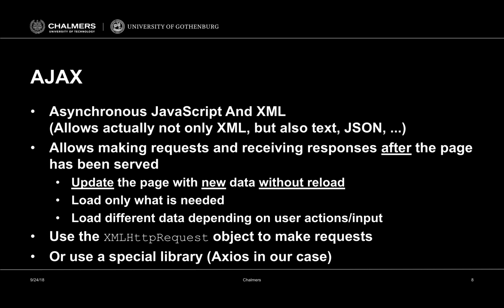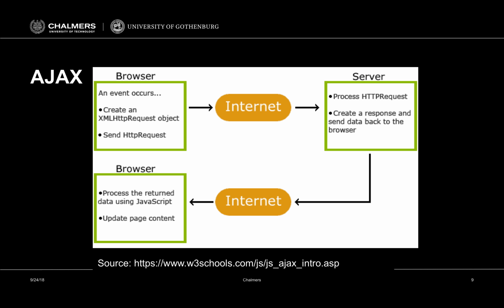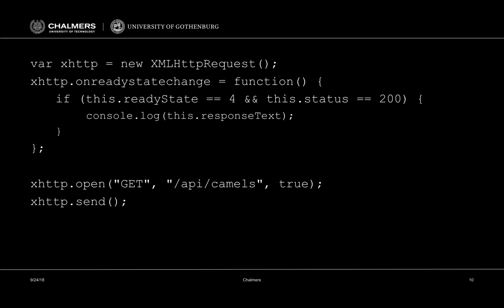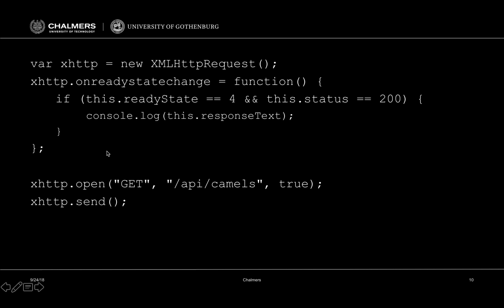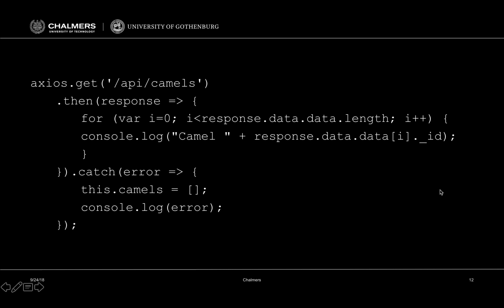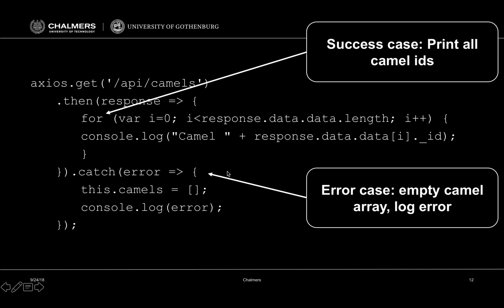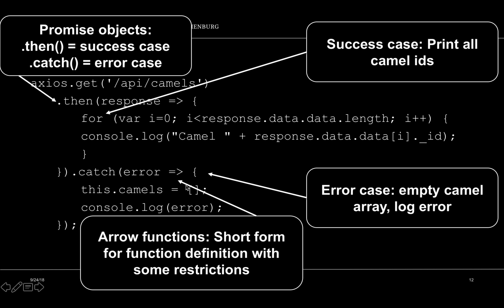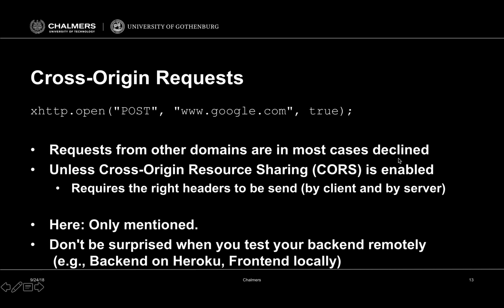L6: AJAX and CORS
Short intro to AJAX and CORS in the scope of DIT341: Web and Mobile Development